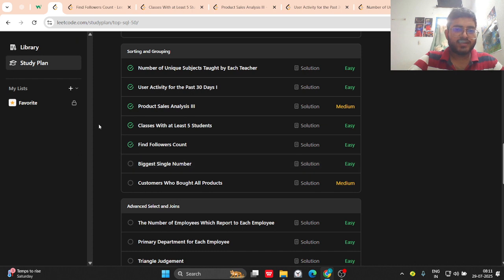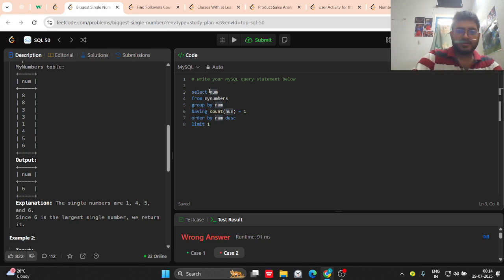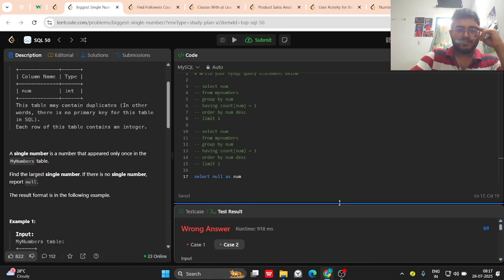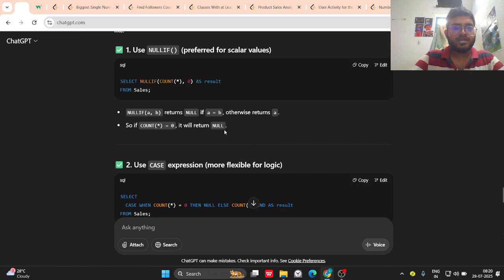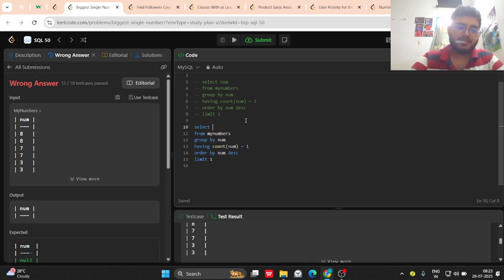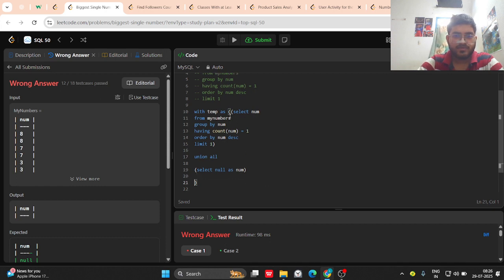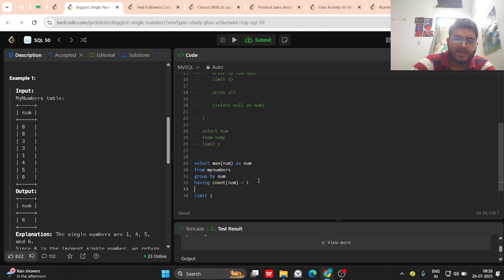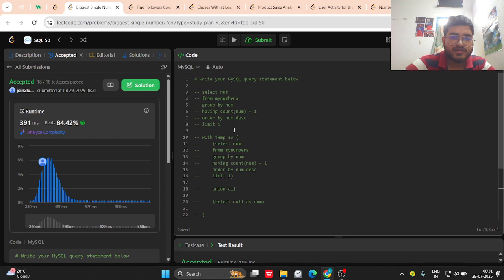Q28 -- Biggest Single Number -- LeetCode SQL 50